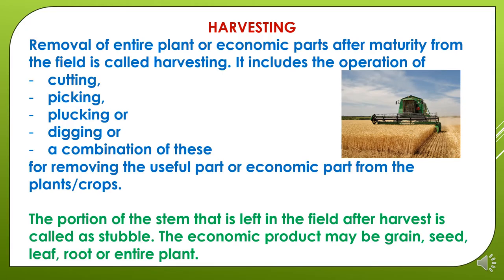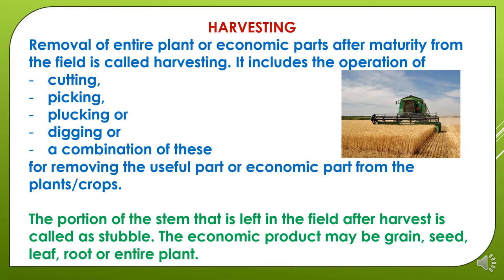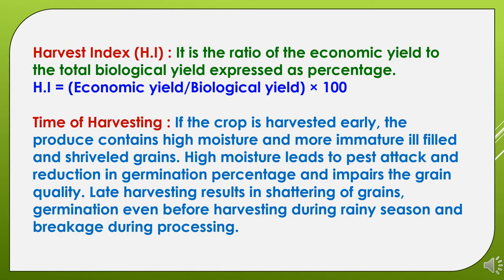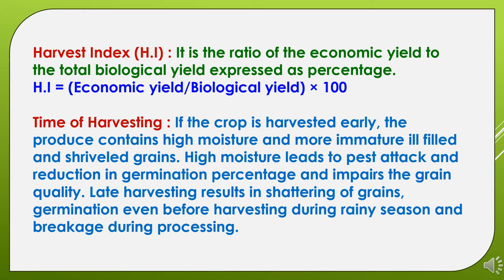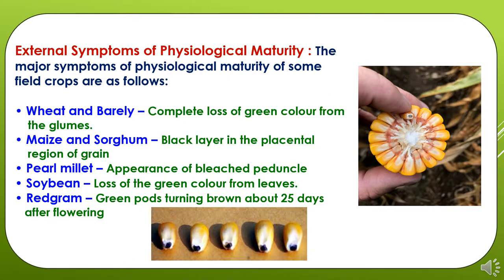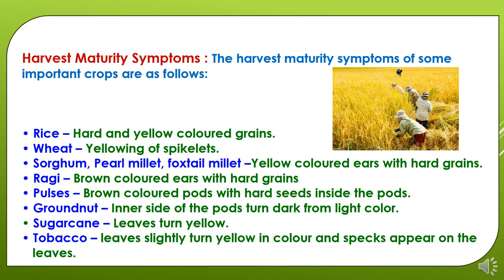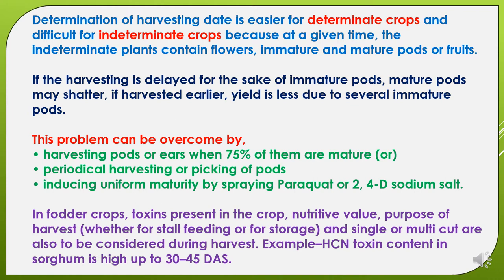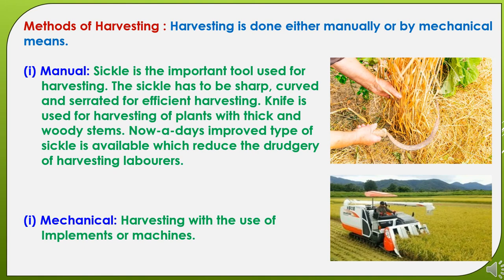HARVESTING AND POST HARVEST TECHNOLOGY